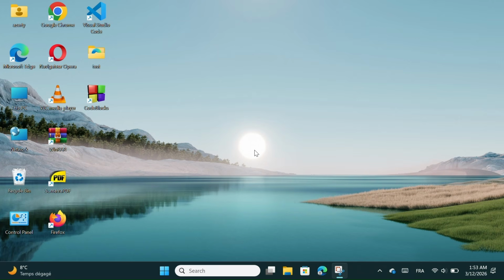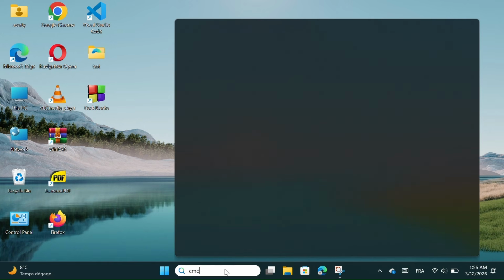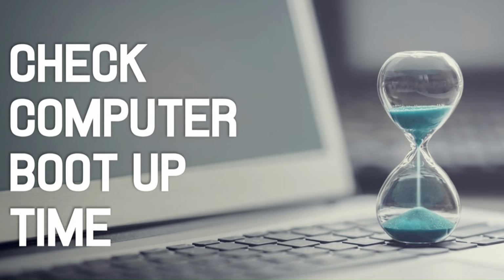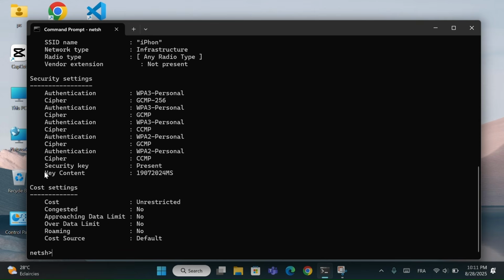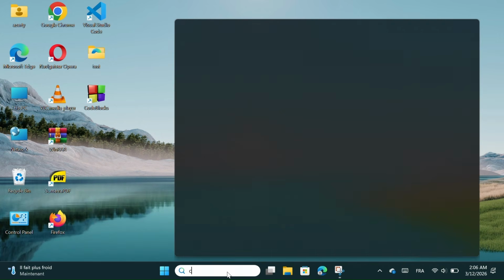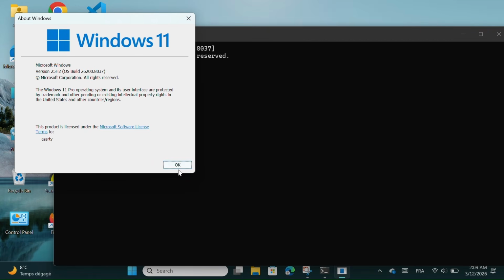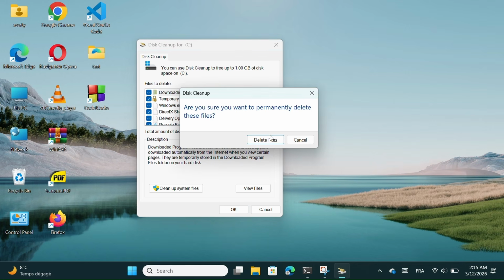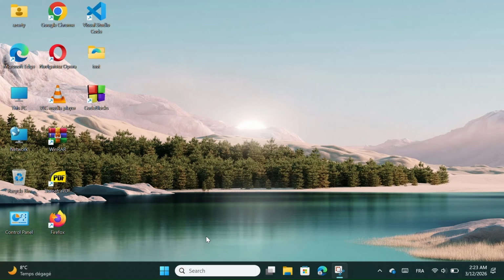Best CMD Commands for windows 11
In this video, you’ll discover some of the most useful Command Prompt (CMD) commands in Windows 11 that every user should know. These commands can help you troubleshoot system issues, check network connections, view running processes, clean temporary files, and access important Windows tools quickly.

We will explore powerful CMD commands such as **driverquery**, **netstat**, **ipconfig /flushdns**, **ping**, **tracert**, **cleanmgr**, **net user**, and many more. These commands are commonly used by IT professionals and can help you better understand and manage your Windows system.

Whether you are a beginner or someone who wants to learn more about Windows tools, this tutorial will show you practical CMD commands that can improve your productivity and help you solve common computer problems.

Chapters included in this video:
• System information commands
• Network troubleshooting commands
• File and disk management commands
• Useful Windows tools you can open with CMD

CMD is a powerful tool in Windows 11, and learning these commands can make managing your computer faster and easier.

0:00 Intoduction
0:21 Listr Of All drives
1:21 Check Network Connections
2:14 check PC Uptime
3:07 Find WIFI Password
4:49 Check Mac Adresse
5:31 Flush DNS Cache
6:27 Check Windows Version
7:09 Open Virtual Keyboard
8:00 Open Disk Cleanup
8:46 Ping a Website
9:35 Conclusion

top cmd commands windows 11
useful cmd commands windows 11
best command prompt commands
windows 11 command prompt tips
cmd tricks windows 11
command prompt tutorial windows 11
network cmd commands windows
cmd commands for beginners
windows command prompt tutorial
best windows commands you should know
windows 11 troubleshooting commands
cmd commands for system info
command prompt tips and tricks
useful windows commands
cmd tutorial for beginners